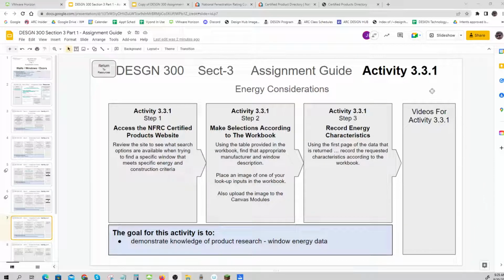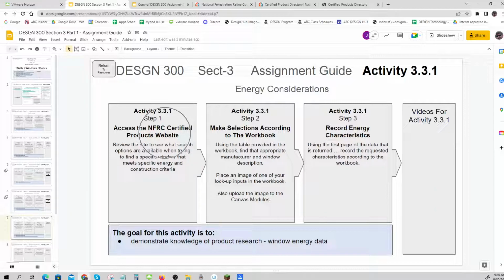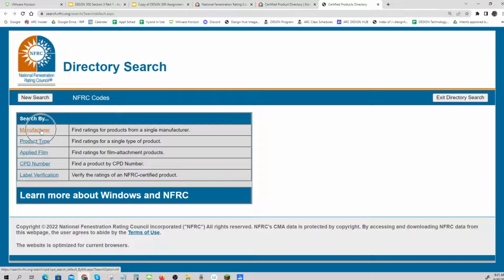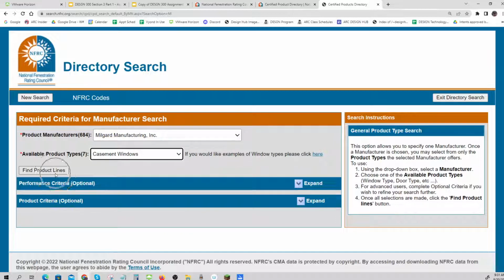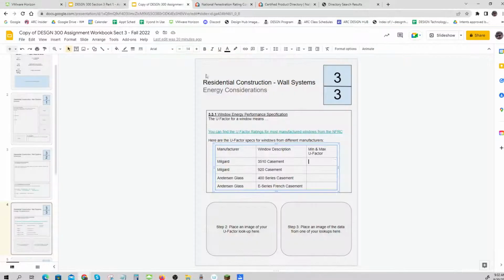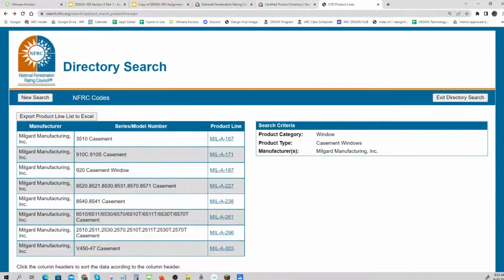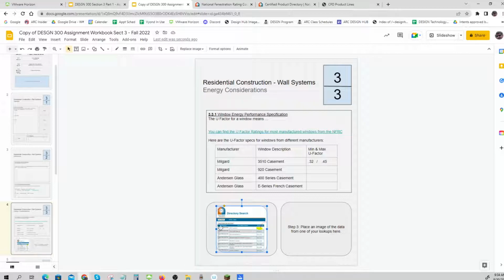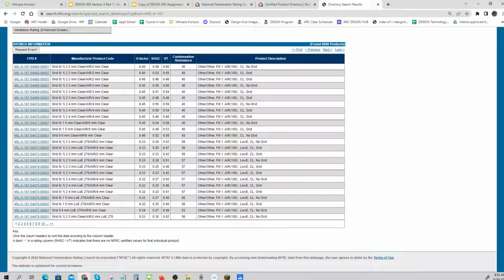DESGN 300 Activity 3 3 NFRC Data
U Factor
Windows
Certified Product